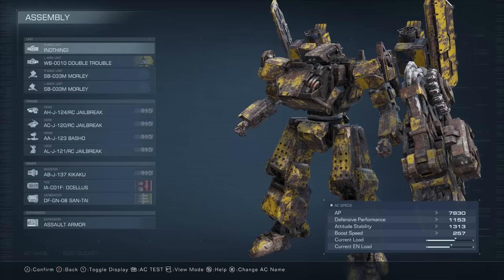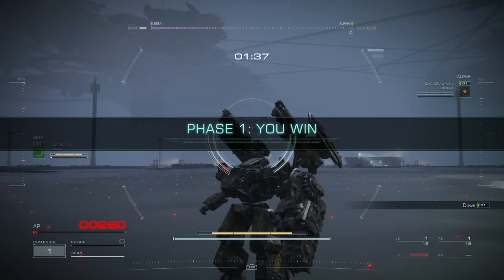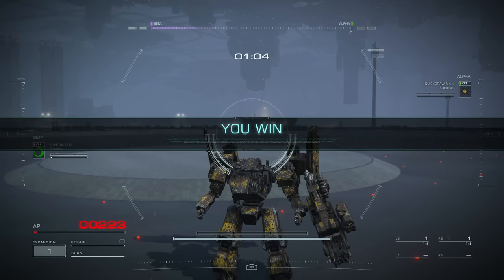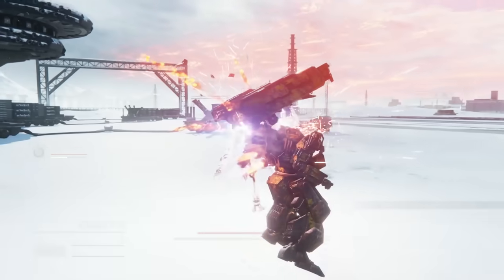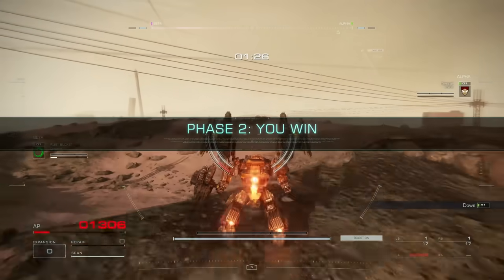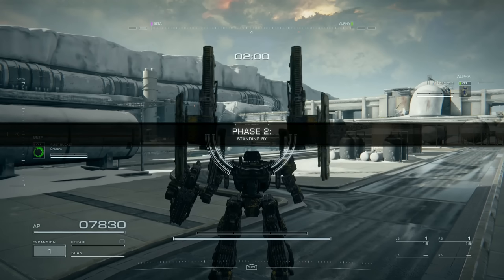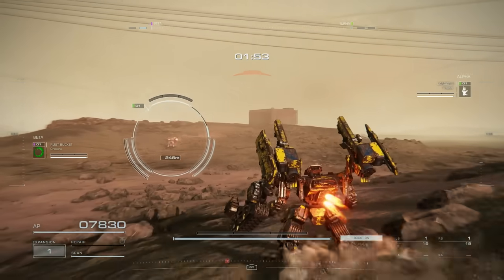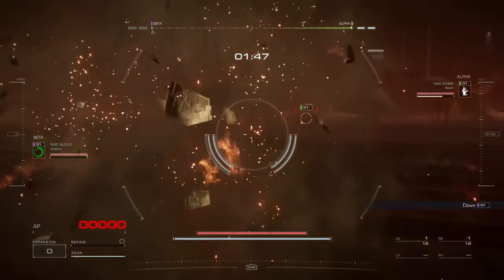Oro's Arsenal: Jailbreak Chainsaw Build | Armored Core 6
SHARE ID (PC): JU7XEZF1KM6T